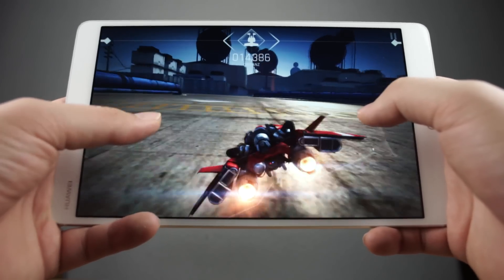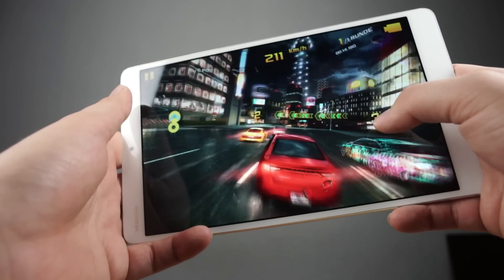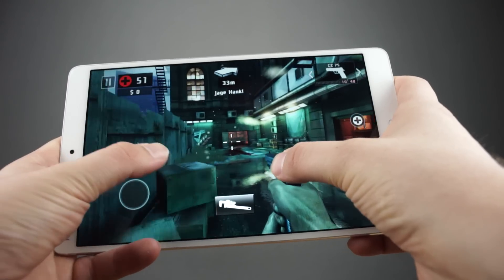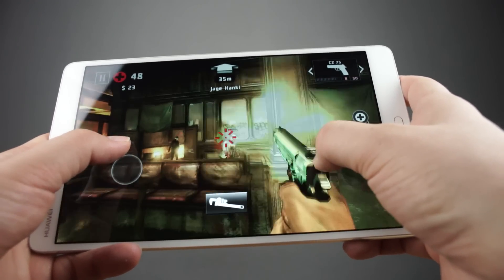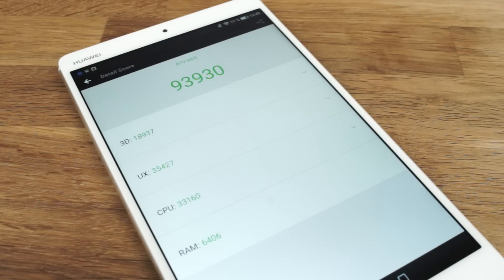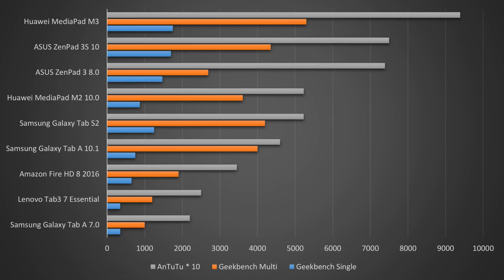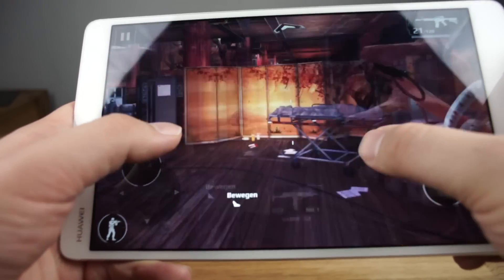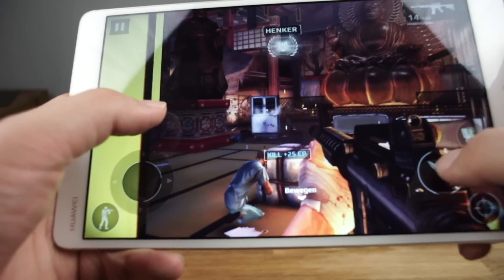Huawei MediaPad M3 Gaming + Performance Test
The Huawei MediaPad M3 is shipped with very good hardware. But how good is it really? That's what we want to find out with this gaming and performance test. How do you like the M3 tablet?